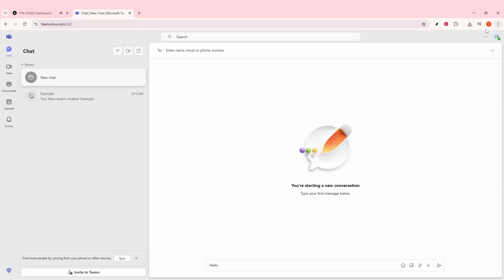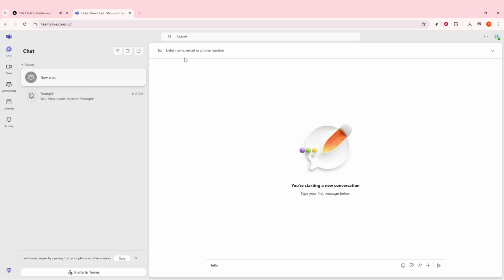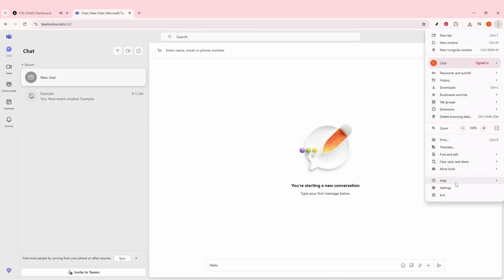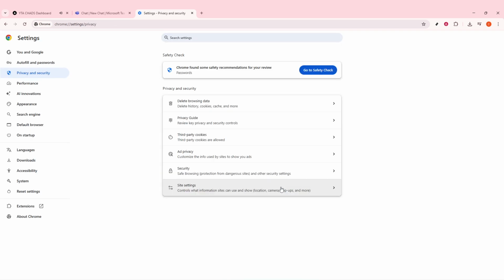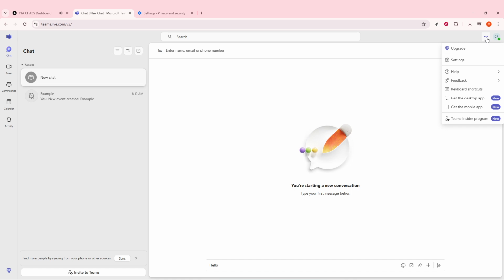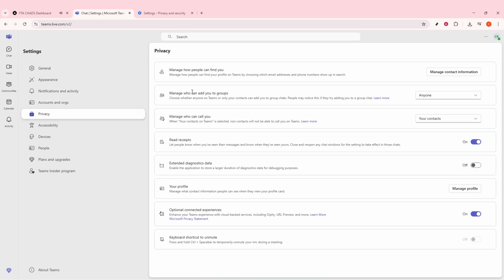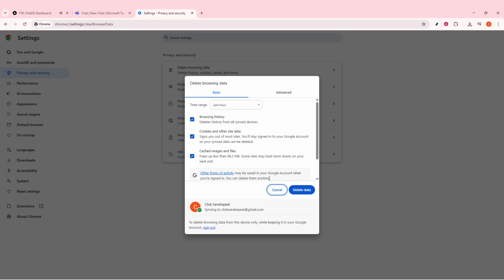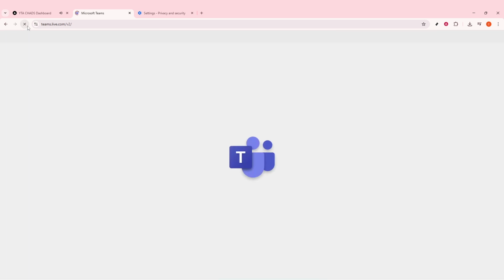How to Fix Microsoft Teams Not Working on Your Device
Is Microsoft Teams not working on your device? Don’t worry—this comprehensive troubleshooting guide will walk you through the most effective solutions to get Teams back up and running. From fixing login errors, app crashes, and microphone or camera problems, to solving syncing issues and connectivity errors, we cover everything you need to know. Learn how to clear cache files, update the Teams app, adjust device settings, and check your internet connection to ensure smooth performance. We’ll also explain how to reinstall Microsoft Teams, resolve compatibility issues on Windows, Mac, iOS, and Android, and what to do if Teams keeps freezing or won’t load. Whether you’re a student, remote worker, or business professional, this step-by-step tutorial will help you quickly fix Microsoft Teams when it stops working so you can stay productive and connected without interruptions.